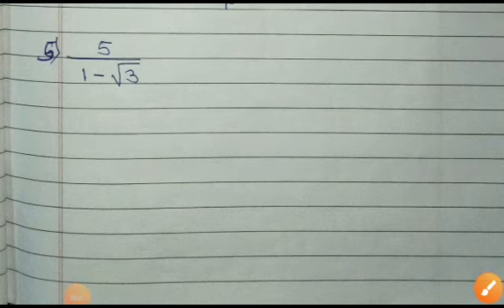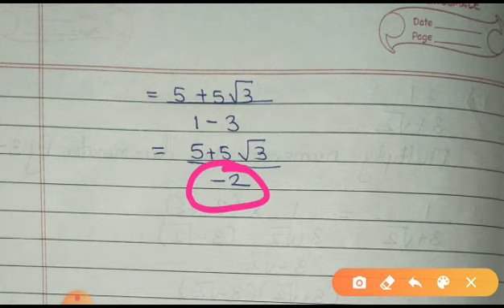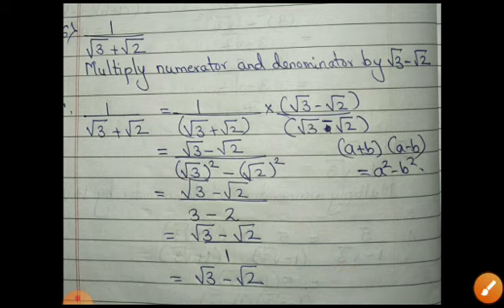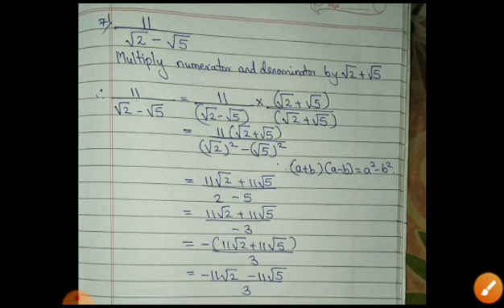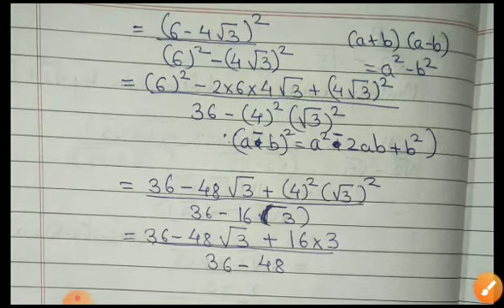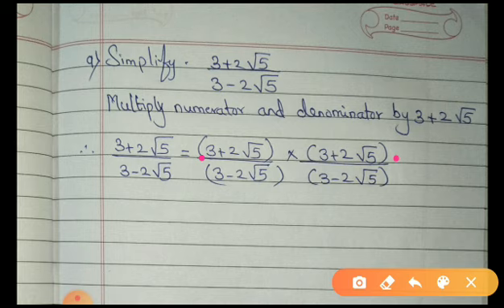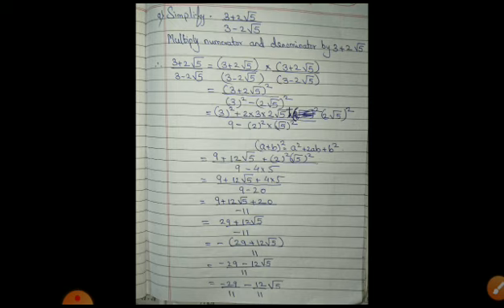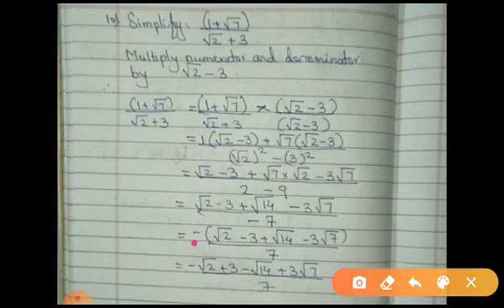Class 9 rationalisation part 2